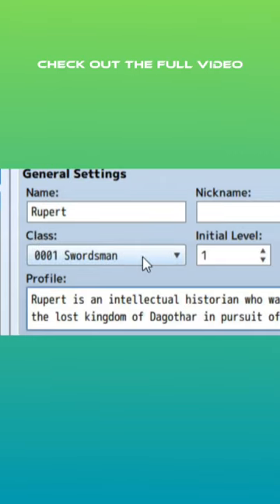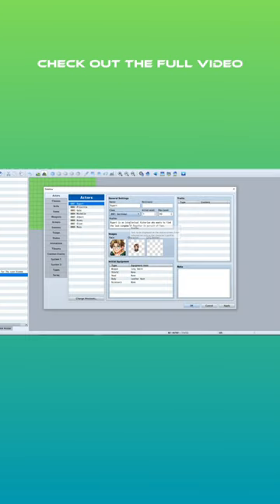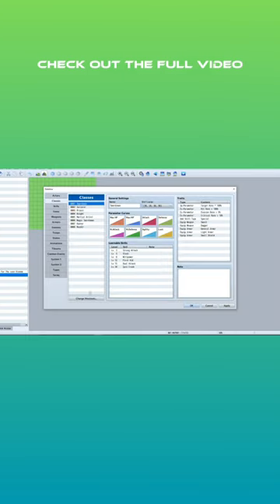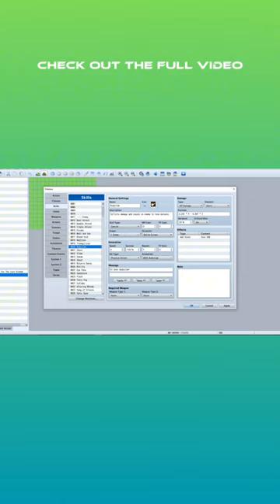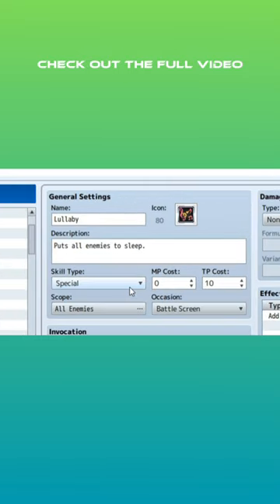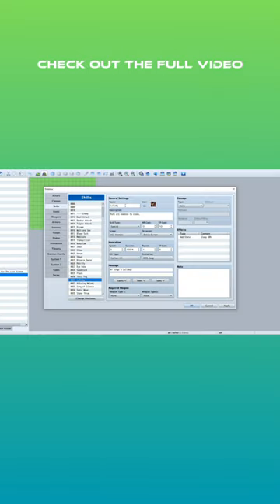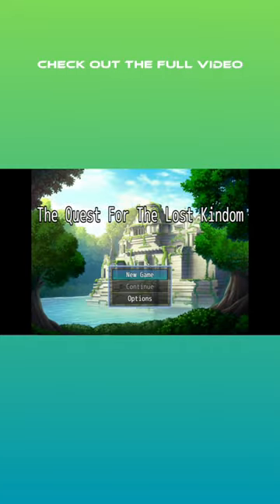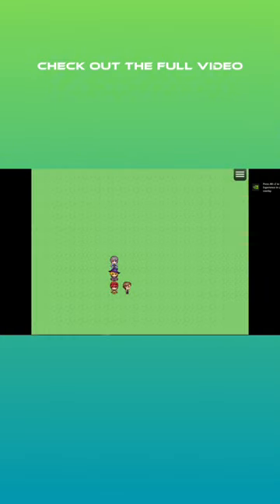Developing a Unique Class in RPG Maker